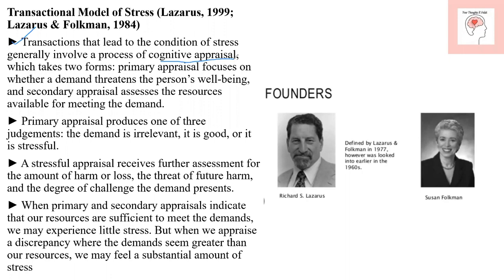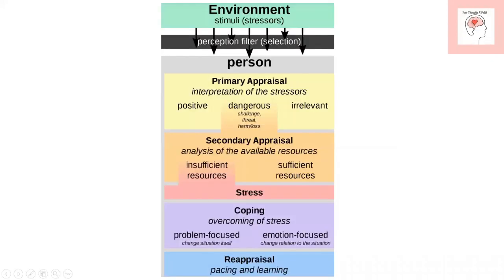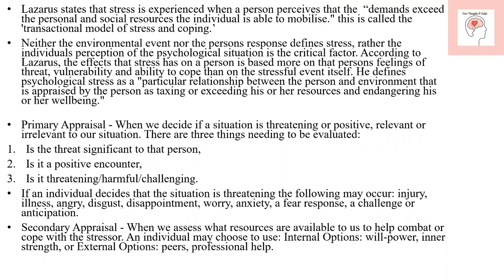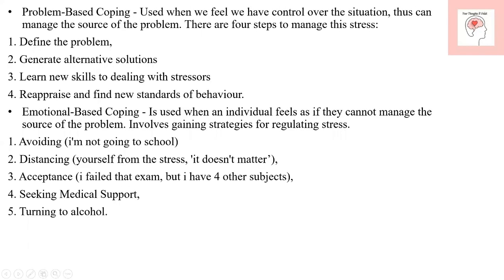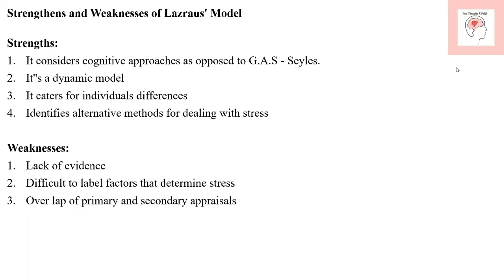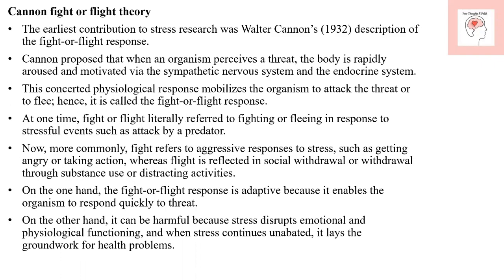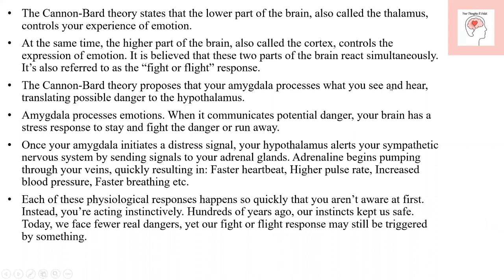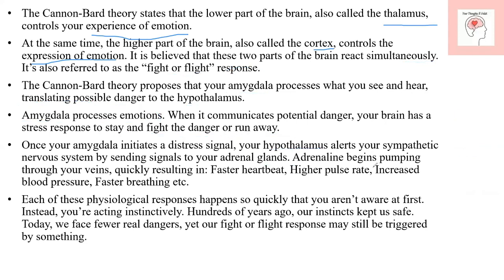Cannon and Lazarus on Stress: A Comprehensive Overview | Part 10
In this thought-provoking video, we explore the groundbreaking theories of two eminent psychologists, Walter Cannon and Richard Lazarus, who have significantly shaped our understanding of stress and coping mechanisms. Join us on a journey through their remarkable contributions, as we unravel the complex interplay between our minds and bodies when faced with stressors.

1. Walter Cannon's Fight or Flight Response: Discover how Cannon's pioneering research shed light on the instinctive fight or flight response triggered by our sympathetic nervous system when confronted with perceived threats. Explore the physiological changes that occur during this response and its evolutionary significance.

2. Richard Lazarus' Appraisal Theory: Delve into Lazarus' influential appraisal theory, which posits that stress arises not solely from external events but also from how we interpret and appraise those events. Understand the importance of cognitive appraisal in determining our emotional and physiological responses to stress.

Welcome to Psyber Hub! 🧠✨
Your go-to space for psychology insights, mental health awareness, and guidance for psychology students. Join me as we explore the human mind, discuss important psychological concepts, and provide career guidance for aspiring psychologists.